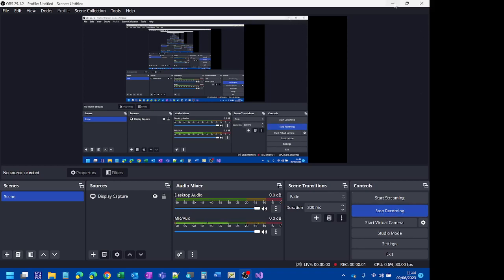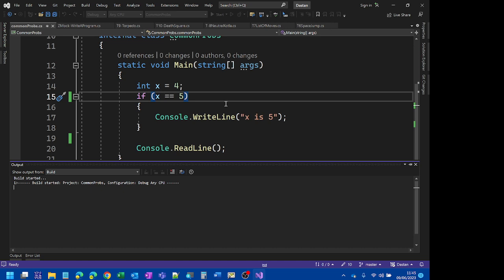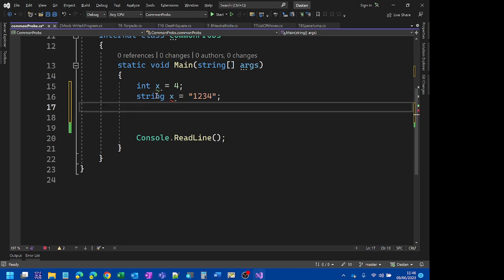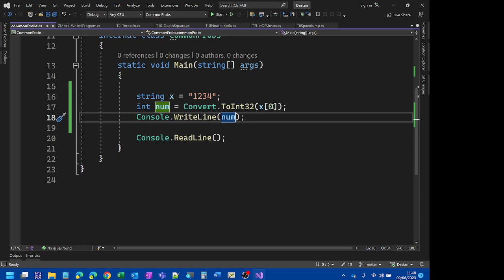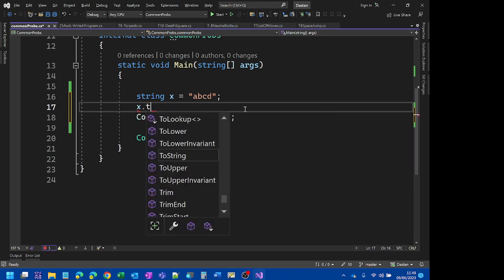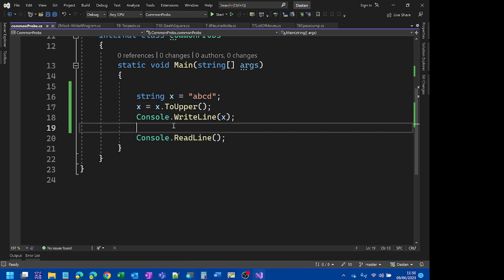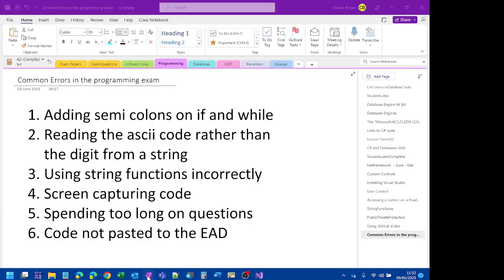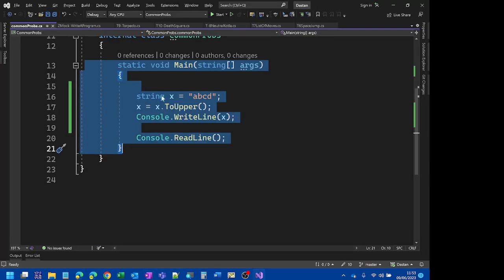Common Mistakes In P1 Exam